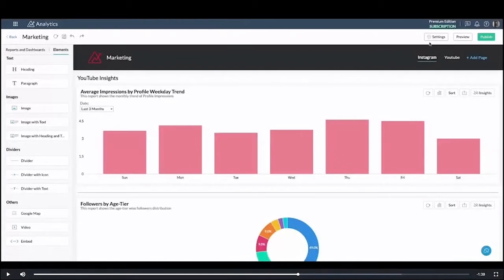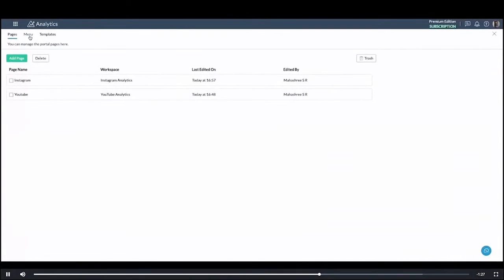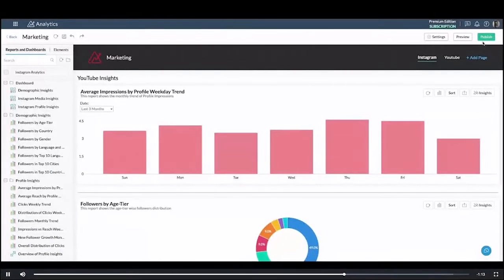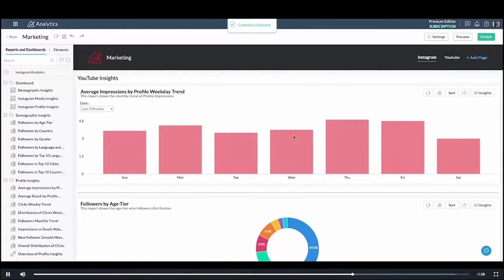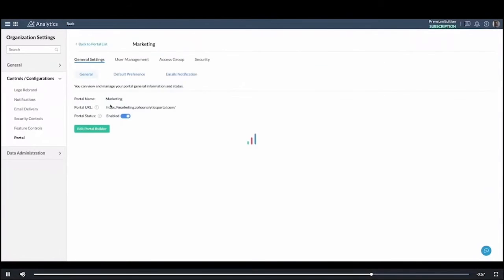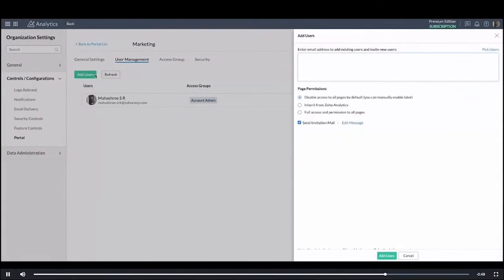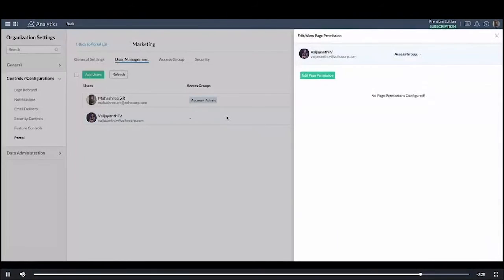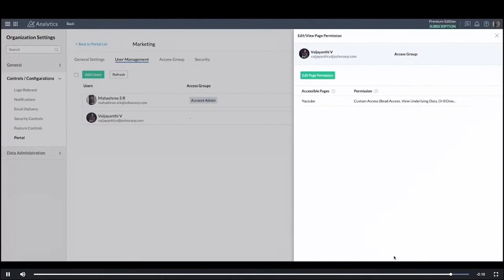How to publish and share portals? | Zoho Analytics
Portals are an advanced way of data storytelling. In this video, you will learn about how to publish and share portals on Zoho Analytics.

Data storytelling is made easier and more consumable with self-service BI platforms.

Zoho Analytics is a self-service BI platform that helps you with,

~Data Preparation and Management: Cleanse, model and prepare your LinkedIn data for error-free analysis and quality decision-making.

~Ask Zia (conversational analytics): Converse in natural language with our smart AI assistant Zia, and get the reports that you need, generated automatically.

~Zia Insights (AI-driven insights): Unveil hidden insights (as auto-generated text) at the click of a button.

~Prebuilt reports & dashboards: Start your analysis immediately after integrating your Jira account with auto-generated comprehensive reports and dashboards.

Forecasting: Forecast your data and be prepared for future outcomes.

~ChatGPT integration: Generate SQL queries and formulas by asking our AI assistant Zia, powered by ChatGPT.